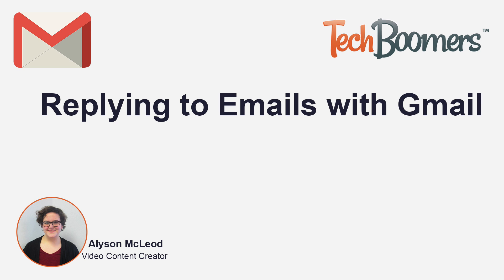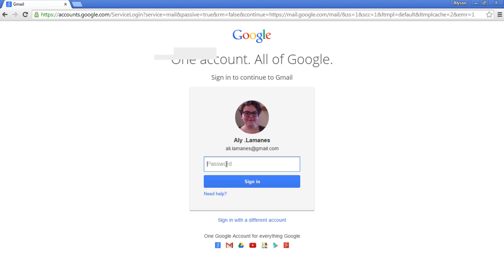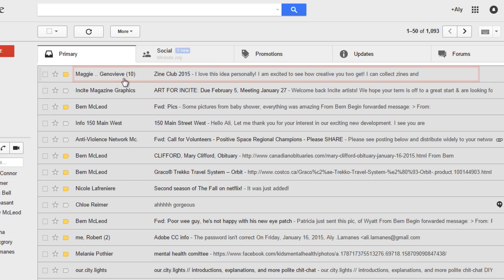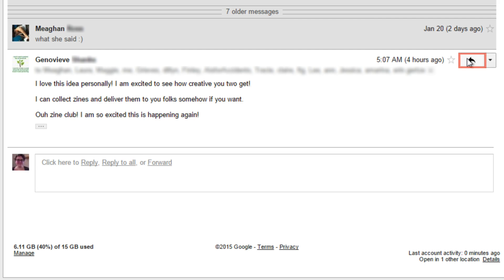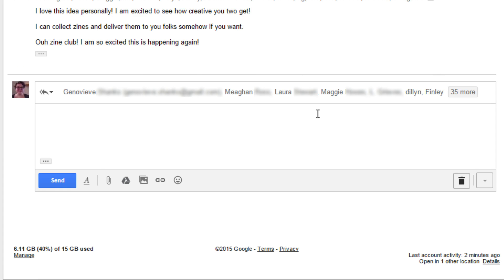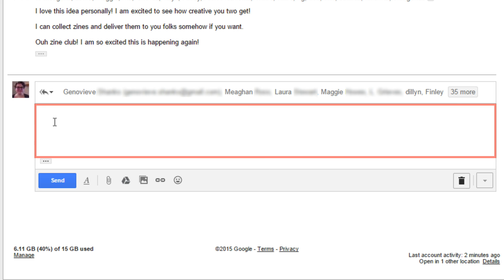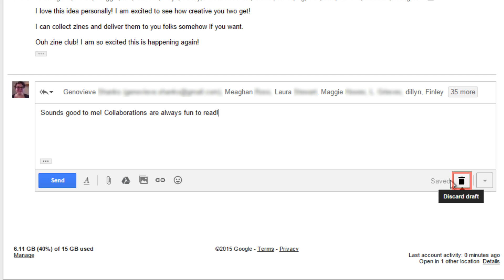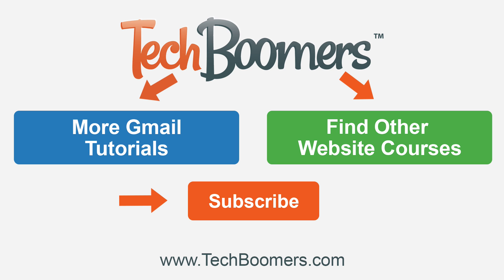Replying to Emails with Gmail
If there are other things you want to learn how to do in Gmail,

Once someone else has sent you an email, it's usually polite to send one back!  Gmail lets you send a response back to the original person who sent the email, or to everyone else to whom that email was sent, as well.  You can even send a copy of your response to someone outside the conversation, in order to keep them in the loop!

In this tutorial, you will learn how to:

• Select  an email that you wish to reply to from a "conversation"
• Select whether to reply to all conversation participants or just one
• Send a copy or secret copy of your reply to someone outside the conversation